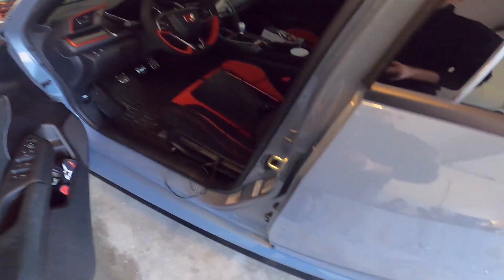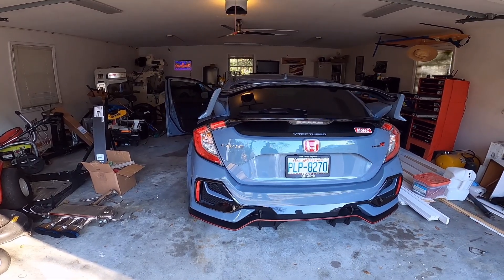Stock Type R Makes 608WHP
***made 608 the next time on the dyno***

We broke the world record and raised the bar! There's a lot more left to give but that's for when the motor Is built.. For now we left the savetherod tune in it. 4000 to 7300 rpm has a 430 ft lb torque curve will let this engine live a long life.

Thanks to:
Salasko Racing for the ECU setup and tuning
Over Rev Fab for making our prototype turbo kit
Motec for providing our platform a ECU solution
The Big Spoolies- For all of the help and countless questions

Stock Engine- Unopened- Stock Cams
100% Stock fuel system, stock in-tank pump and basket, stock lines up to flex fuel sensor
Stock rubber IC piping
Stock intake manifold
Stock throttle body

The setup:
Perform NC G30-770 Turbo Kit-  Performnc.net
Motec M142
Radium Port Injection (Id1050x)
Perrin Intercooler
3" Turbo back exhaust
Turbosmart Race Port BOV on upper IC pipe
Turbosmart Electric Wastegate (Recirculated)

Misc-
Flex Fuel
Fuel Pressure sensor (low side)
Pensoil Ultra Platnium 0-20